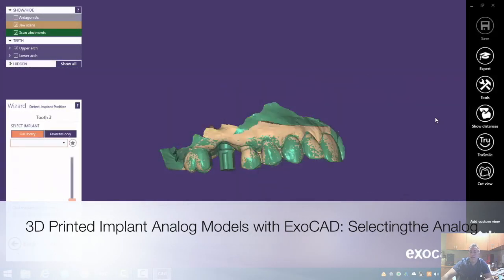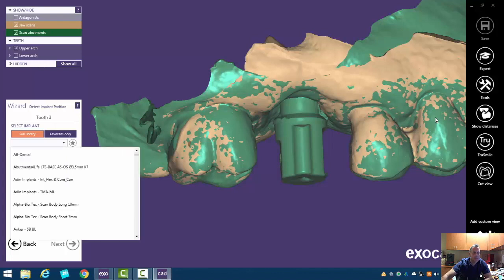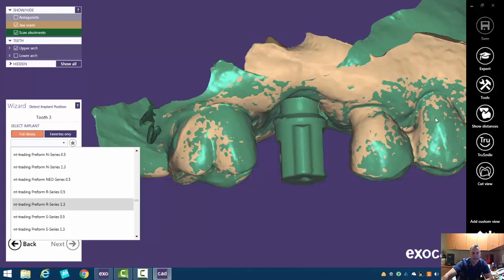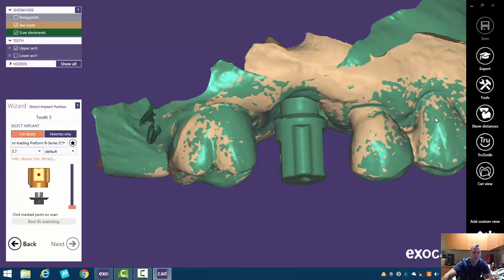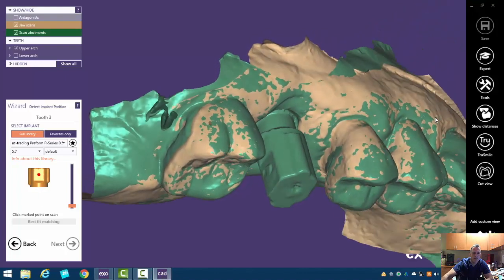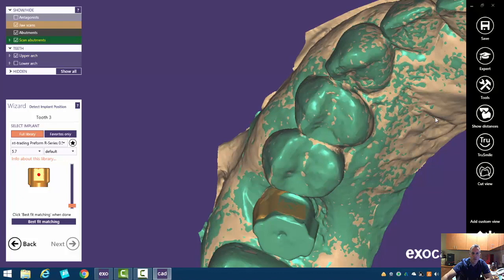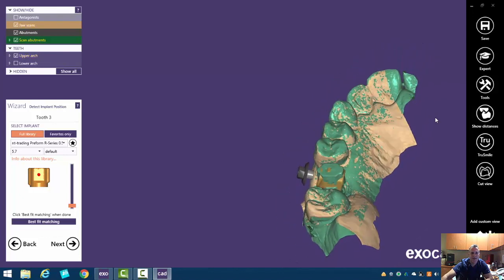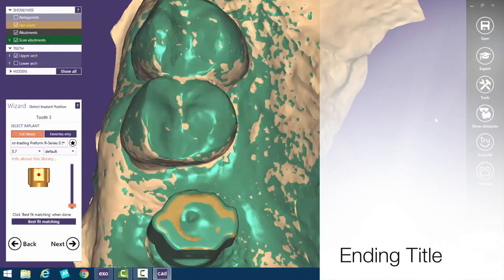3D Printed Implant Analog Models with ExoCAD: Selecting the Implant Analog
This video is about 3D Printed Implant Analog Models with ExoCAD: Analogs:
 To learn more about ExoCAD and 3D Printing come to one of my courses we have 2:

3D Printing Parties are for those new to printing, mostly Meshmixer and work on the Form2, Moonray, Robox and Wanhao Duplicator:

Our 2 Day hands on ExoCAD course in in Feb 16 and 17 in Beverly Hills: